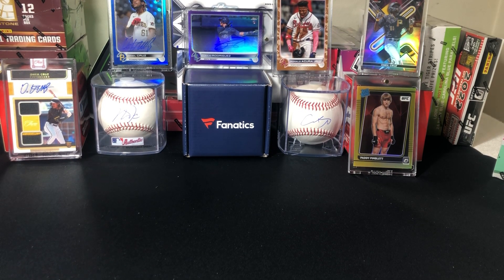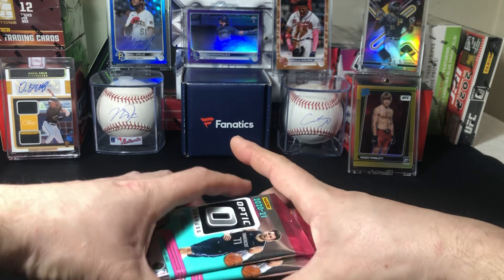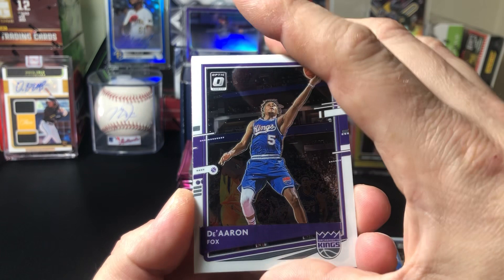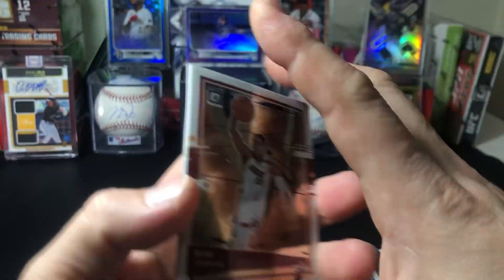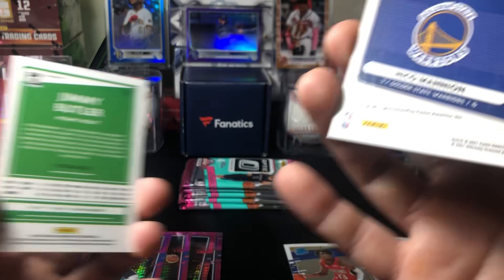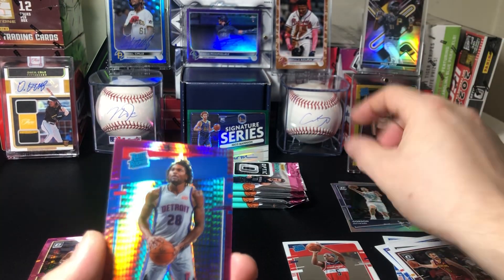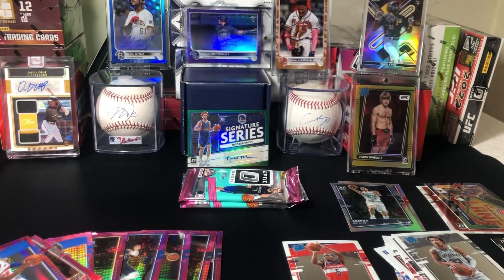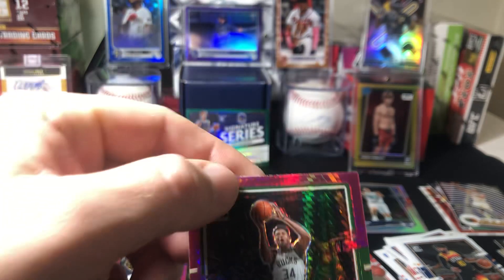2021-22 optic basketball mega box. We hit a rookie auto!!